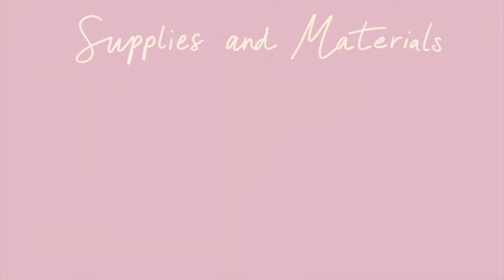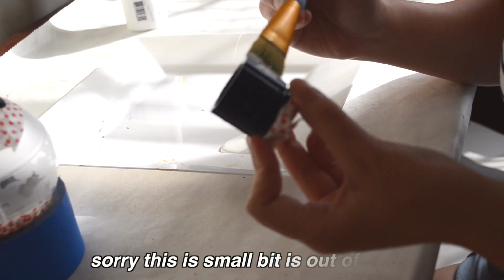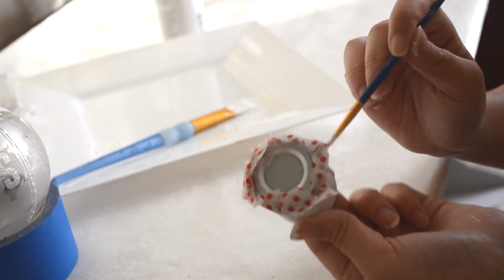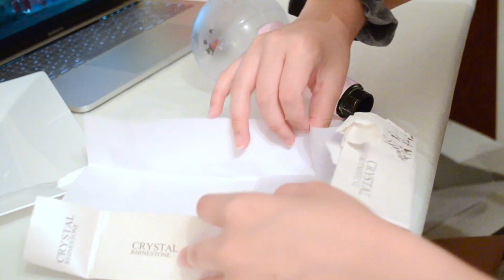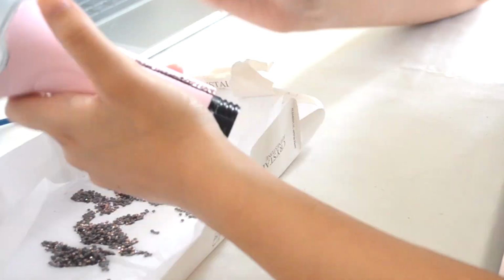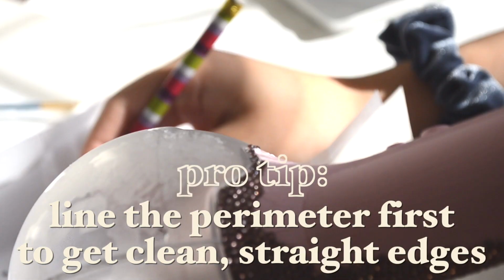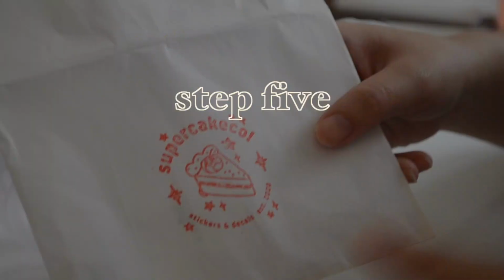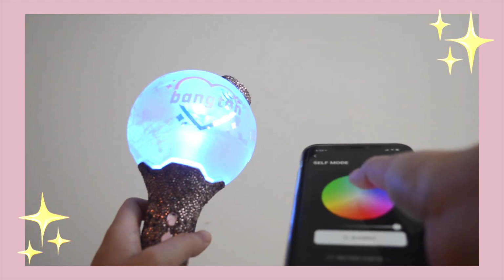army bomb customization tutorial (but not really)✨ *so many crystals but SO SATISFYING*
This was filmed over a year ago and I was waiting for tour season to start before posting this but. anyone who had mots7 tickets knows what happened with THAT 😭😬 Nonetheless, I hope you all enjoy this army bomb customization tutorial (but not really)! This helped keep me busy during quarantine last year and now serves as such a nice addition to my shelf 🥰

Gems/Crystals I used

❥ Come visit me on other sites!

[ THE MUSIC DOES NOT BELONG TO ME NOR DO I TAKE CREDIT FOR IT. ]

Time stamps:
00:00 Intro
02:53 Supplies & Materials
03:54 Step 1: Stripping it down
04:20 Step 2: Taping it up
05:14 Step 3: Priming & Painting
11:05 Step 4: Crystal time!
18:58 Step 5: Decal
20:55 Step 6: Ribbon
21:08 Final reveal
21:49 Outro